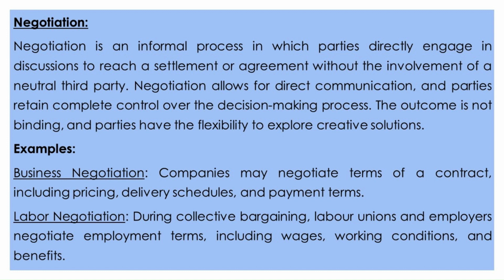ALTERNATIVE DISPUTE RESOLUTION MECHANISMS | LLB | LAW LECTURES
"Welcome to Legal Hub, where we will explore the power of peaceful resolution. I'm Naveed Ul Haq and I will guide you about the "ALTERNATIVE DISPUTE RESOLUTION MECHANISMS".

A dynamic animation of scales of justice transitioning to a handshake symbolizing resolution. In a world often filled with disputes, we believe in a better way – a way that promotes understanding, collaboration, and fair solutions.

Thanks for joining us on this journey of exploration and knowledge sharing.